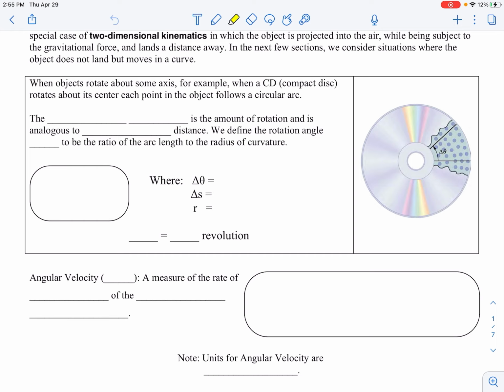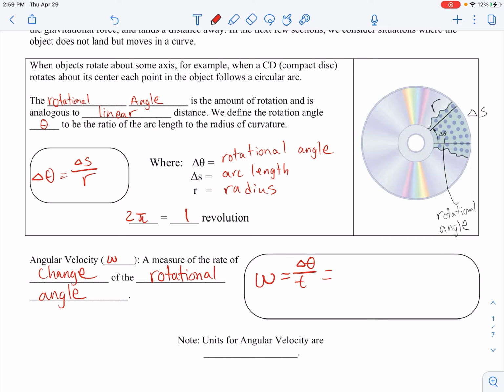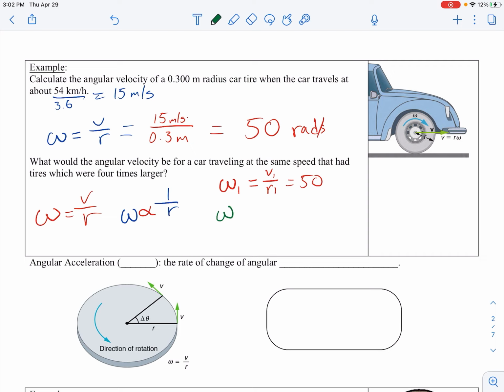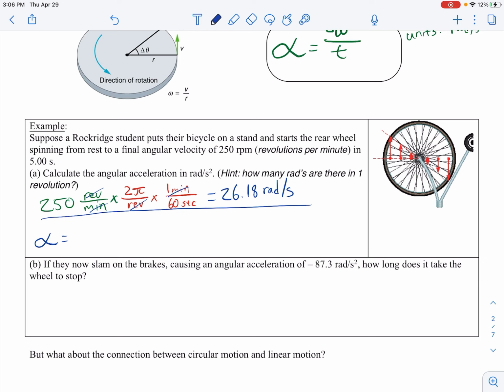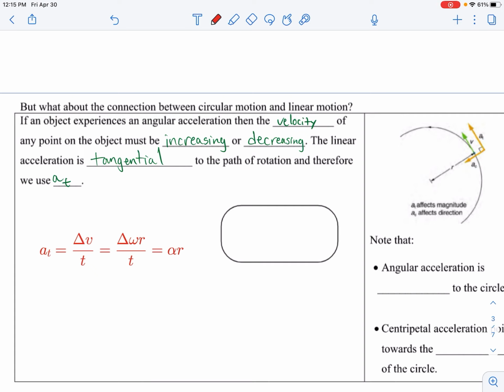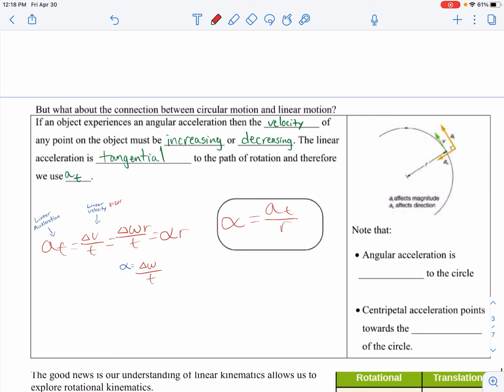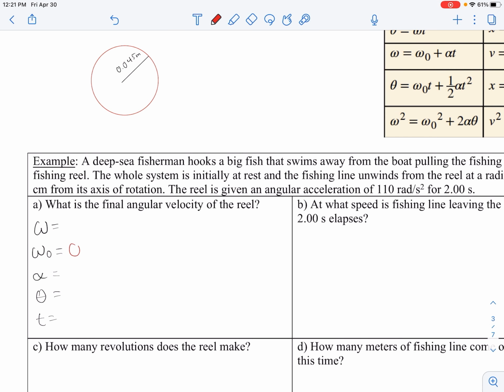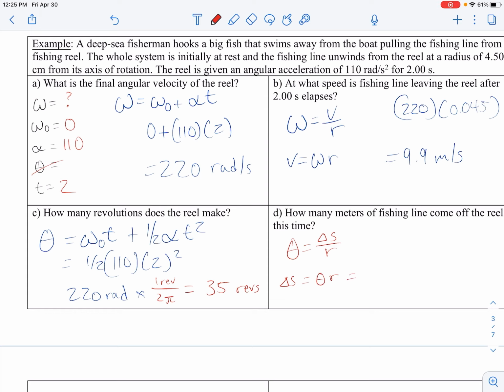Equilibrium Lesson 4